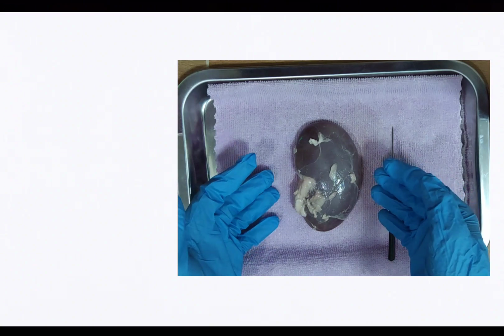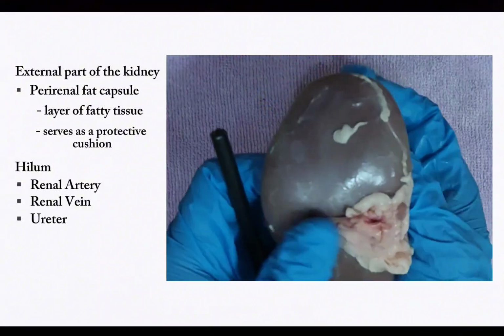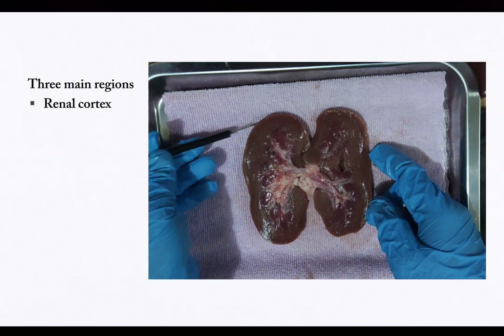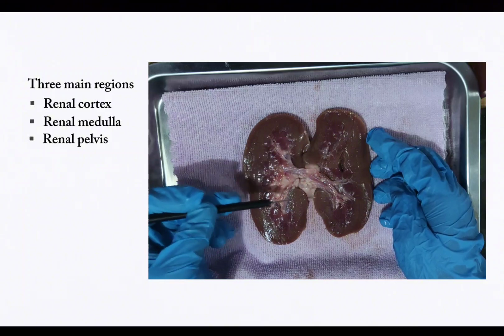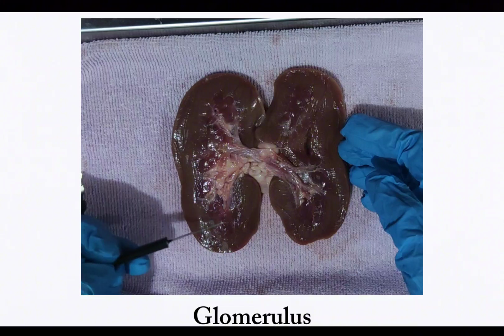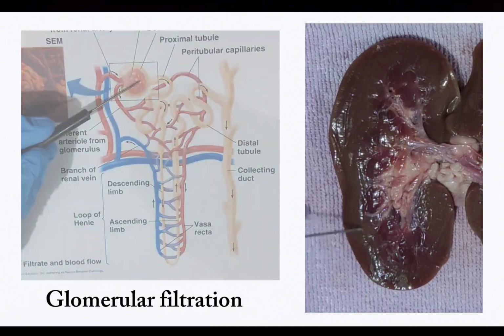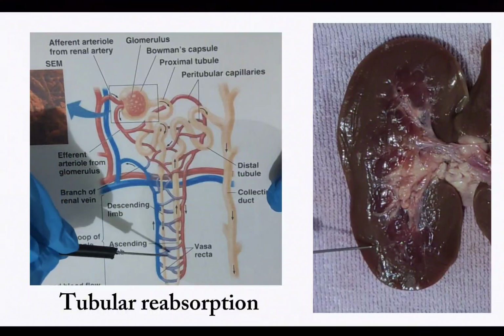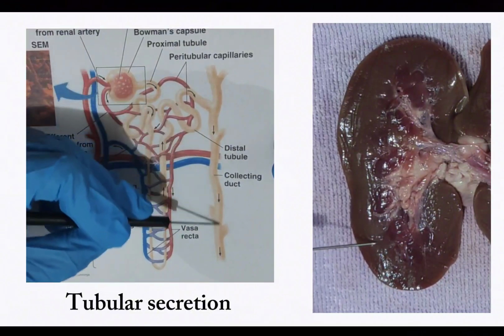PIG'S KIDNEY DISSECTION || ANATOMY AND PHYSIOLOGY 1 || KIDNEY DISSECTION GUIDE